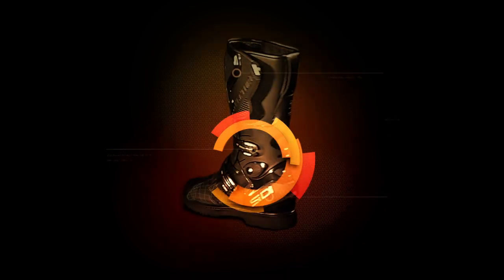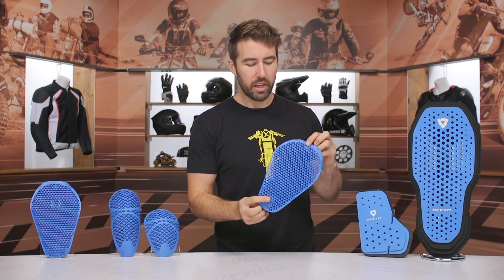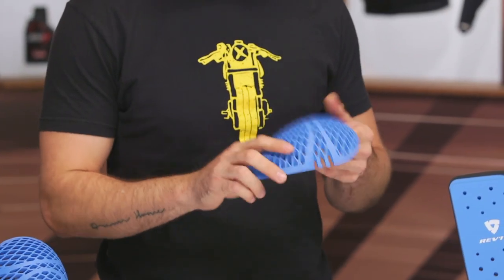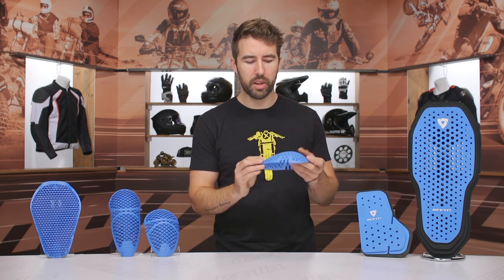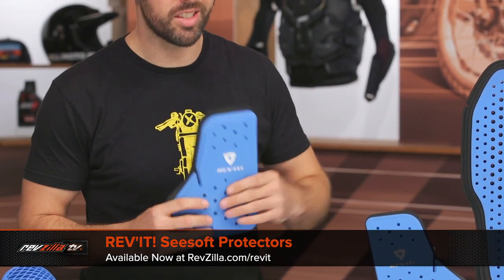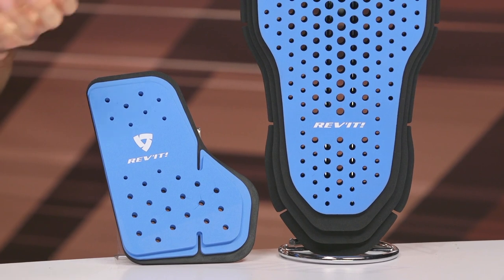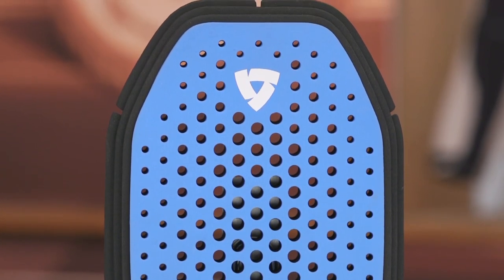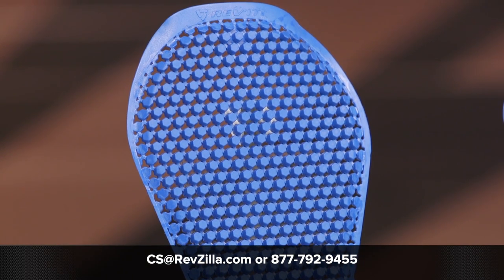REV'IT! Armor Overview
With excellent comfort and airflow, the collection of REV’IT! Armor provides every day usability while still maintaining the level of protection that riders demand. Seesmart offers CE level 1 protection with excellent airflow and is extremely lightweight while Seeflex and the new Seesoft meet CE Level 2 standards and are more comfortable than previous iterations.